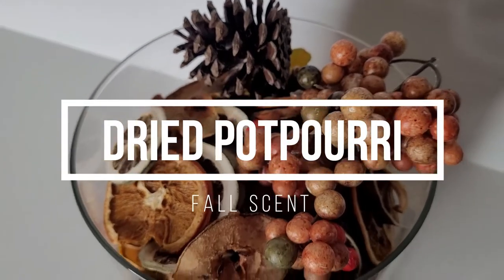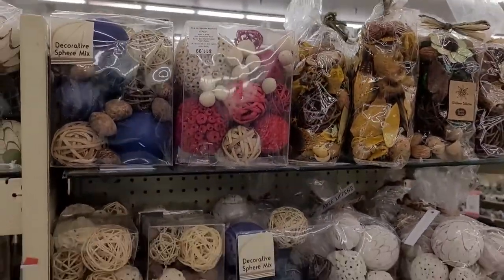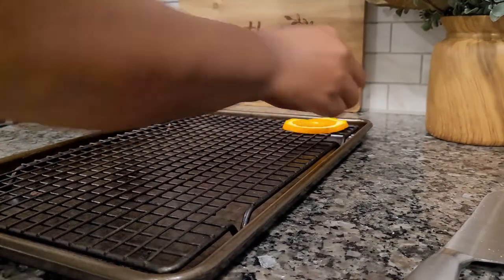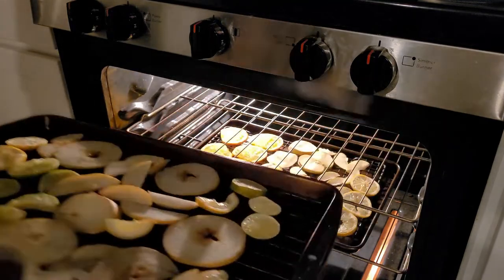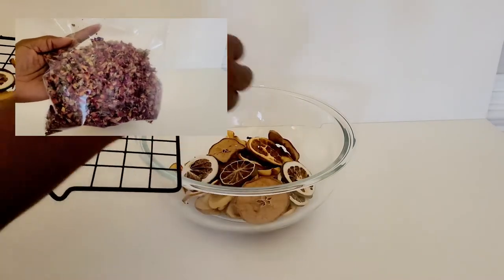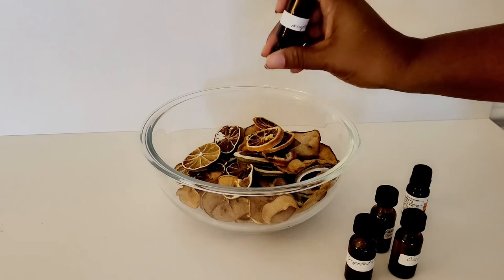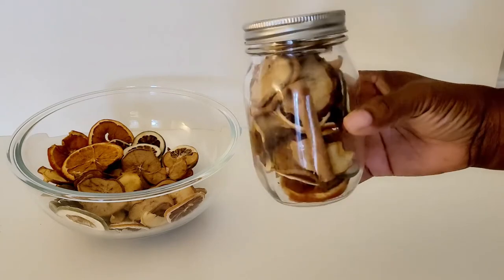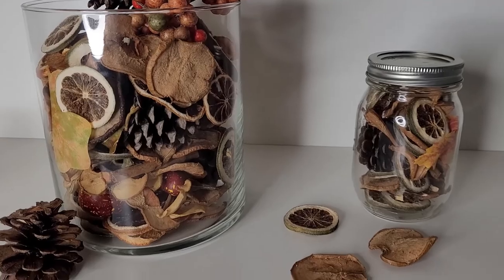How To Make Potpourri | How To Dry Orange Slices | DIY Potpourri | Dried Flowers | Fall Lifestyle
Hello Beautiful

In today's video I show you how to make dried fall potpourri using your stove. This great autumn potpourri and holiday potpourri is great for family gatherings. You can even use this as mixture as simmering potpourri. Enjoy!

Food Dehydrator Machine
Dried Roses

It does not change the price of the product; however it enables me to make more content without having to do a lot of sponsored videos.